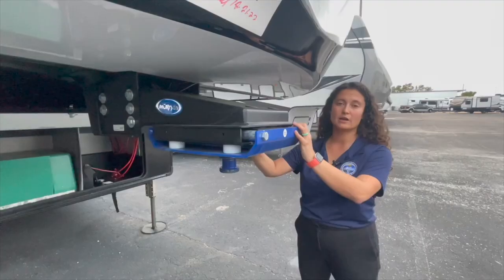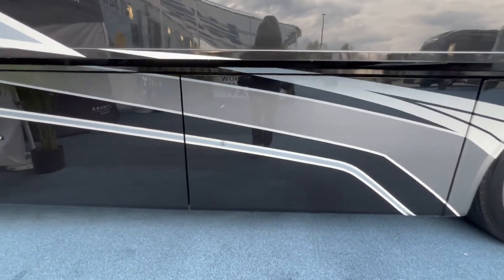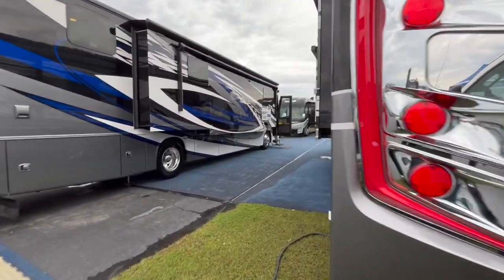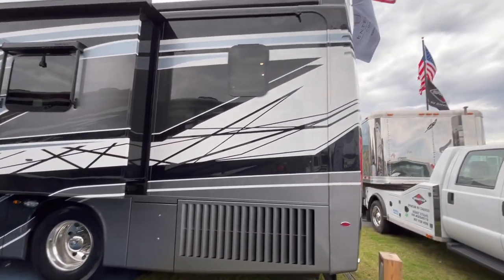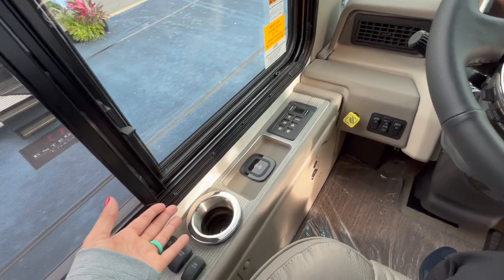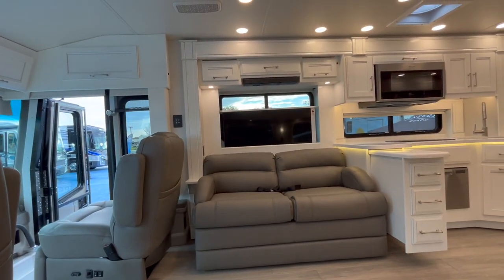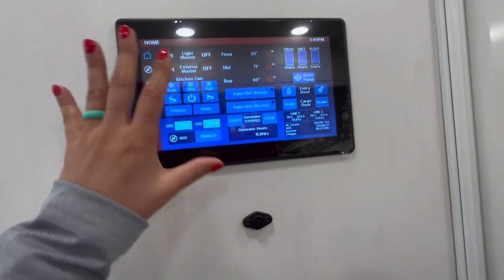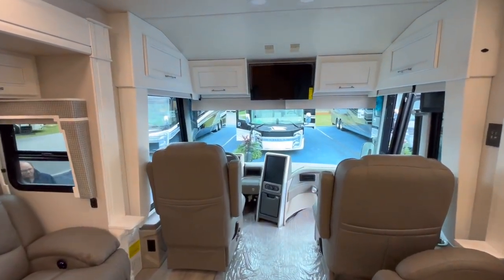2023 Entegra Aspire 40P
GREAT OPPORTUNITY here to check out the all new center console and brand new tripod system on the steering wheel. PLUS this is Entegra's only 40 ft diesel floorpan for their luxury diesel line up (Aspire, Anthem, Cornerstone)

**I made an error in the video. I said the Aspire would tow 15,000lbs. This is true for their models with a TAG. This does not apply to the 40P, the 40P can tow 10,000lbs** I apologize!!

Engine Cummins / I6 Diesel Pusher
Brand Spartan Chassis
Model K2 Cylinders 6
Horsepower 450 hp @ 2,100 RPM Torque1,250 ft-lbs. @ 1,400 RPM
Displacement 8.9 litres Fuel Type Diesel
Allison Transmission Type 6 Speed Automatic Overdrive Yes
Driveline Type 4X2
Length 40.92 ft. (491 in.)
Width 8.42 ft. (101 in.)
Height 12.67 ft. (152 in.)
Interior Height 7 ft. (84 in.)
Wheelbase 21.75 ft. (261 in.)
Holding Tanks
Total Fresh Water Tank Capacity 100.0 gal.
Number Of Gray Water Holding Tanks1Total Gray Water Tank Capacity 62.0 gal.Number Of Black Water Holding Tanks1Total Black Water Tank Capacity 41.0 gal.